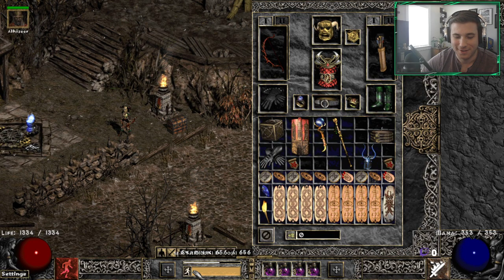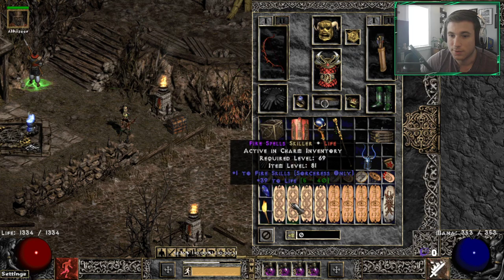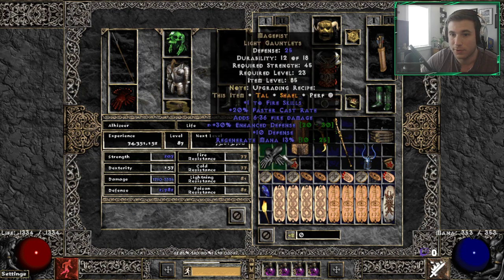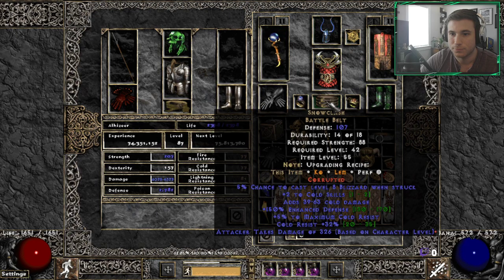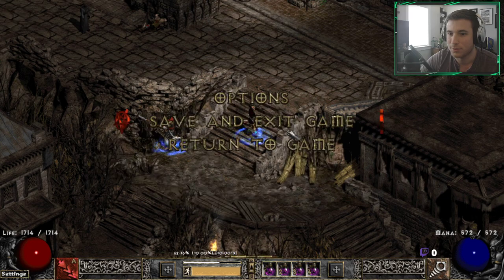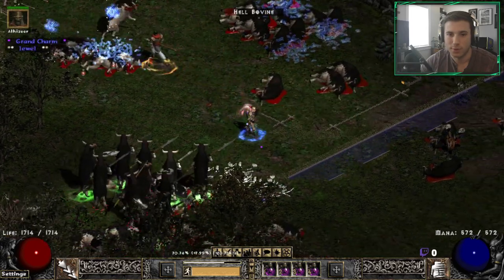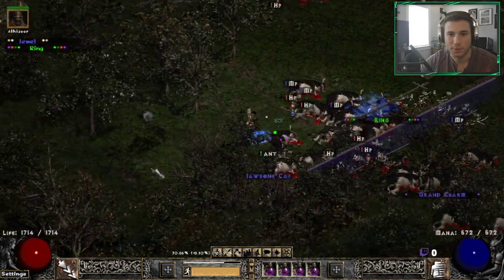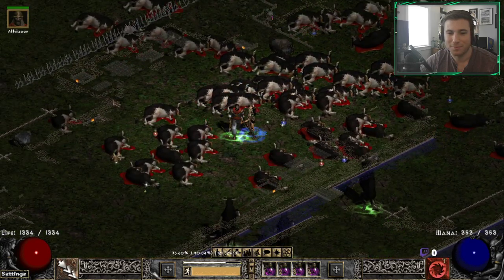Project Diablo 2 [PD2] Bow Sorceress Guide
Skills:
Max Fire Enchant
Max Warmth
Max Fire Mastery
Max Cold Enchant
1 Point Telekinesis
1 Point Teleport
1 Point Cold Mastery
Remainder in Chilling Armor

0:00 Intro
1:07 Gear
4:27 Merc
4:56 Pre-Buff
7:25 Character Sheet
10:25 Map Clear
11:30 OHM!
11:40 More Map Clear

Stat Points:
Strength for Gear
Dex for Widowmaker
Rest into Vitaility

Set Up
Helm – Andy
Amy – Mara
Body – Valor
Rings – BK+ SOJ
Hand – Bow + Arrows
Gloves – Magnus
Belt – Razortail
Boots – Cthon
Skillers – All fire + anni + torch
Off Hand CTA

Pre-Buffing with Cold enchant
Change belt to - Snowclash
Change CTA - DF + Medusa
Andy - NW
All Fire skillers - Cold skillers
This will give you max cold enchant. Basically, the more % cold damage + skills you stack the highest the damage will be. Enchant lasts around 20 minuets so only need to do it once a game.

Pre-Buffing with Fire Enchant
Change CTA - Mangsongs
Change Razor - Arach
Change Magnus - Magefists
Use Fire skillers
Same principle as cold enchant.
Buff yourself and the merc, both enchants stack.

There are few variants of this build. There are some where you can go through dream and use lightning mastery, but this one seemed to be the best after some testing.

Build logic, windowmaker gives you up to level 5 multi shots, which allows you to use multi-shot on none amazon characters.

You need to stack as many as +1 to all skills levels as you can, this boosts your normal fire skills. Also, every +1 to all skills boosts your multi shot, allowing you to get more arrows.

Every +1 is an extra arrow.

Max Pierce with corruption
Boots = 20%
Razortail = 45%
Magnus = 35%
Those 3 piece of gear are the most important to the build as it allows it to pierce so cant really be changed.